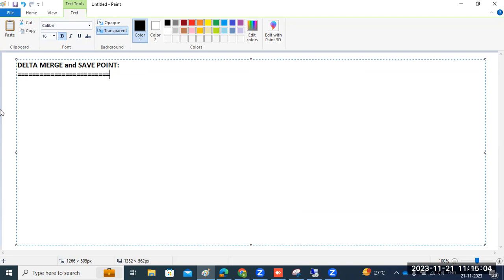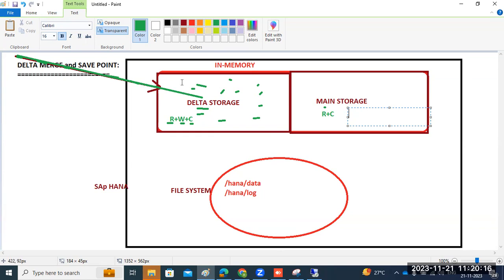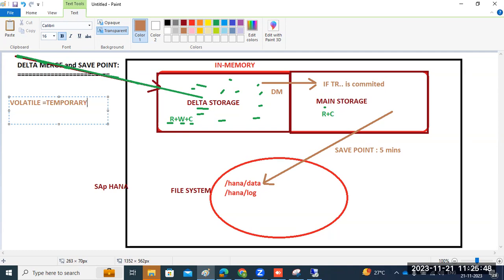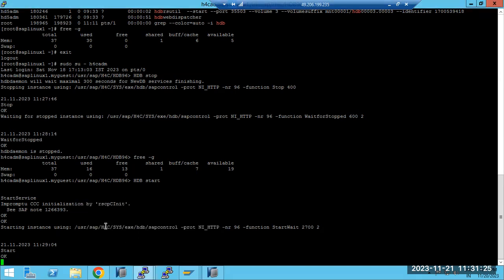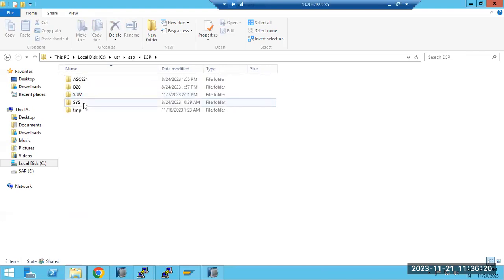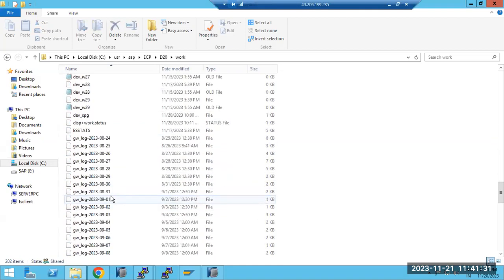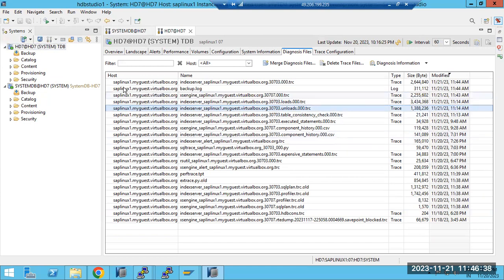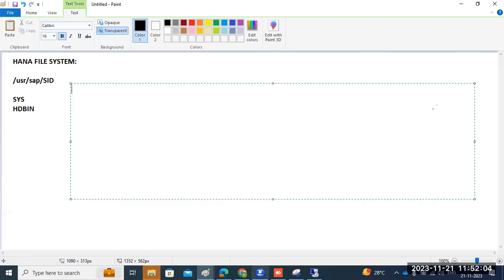SAP HANA 2.0 - HANA DELTA MERGE & SAVEPOINT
SAP -HANA

In this video tutorial, we will delve into the concepts of Hana Delta Merge and Savepoint. If you are a database administrator or developer looking to optimize your Hana systems, this video is for you. Learn how to effectively merge delta records and utilize savepoints to improve data processing efficiency and minimize system downtime. With step-by-step demonstrations and clear explanations, you'll gain a comprehensive understanding of these essential techniques in no time.